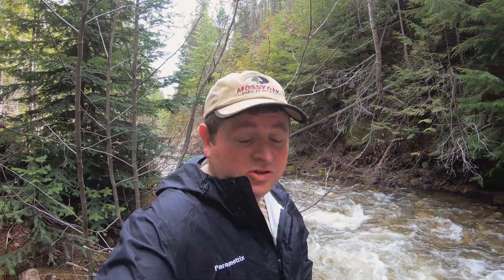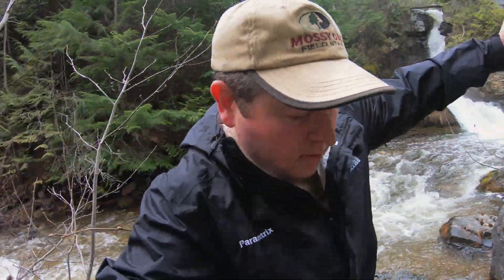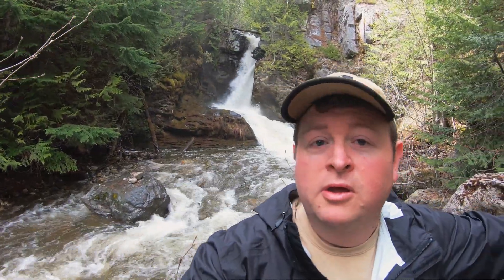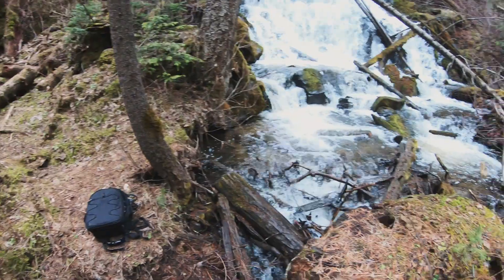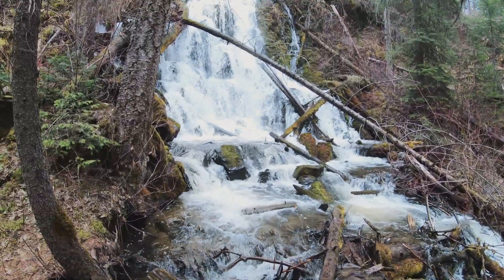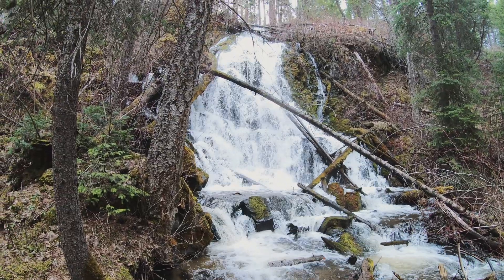Well That Was Unexpected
In this video, I search for and photograph waterfalls in the Sherman Pass area of Washington and have a run in with the local wildlife.